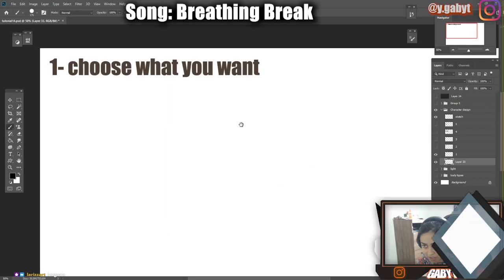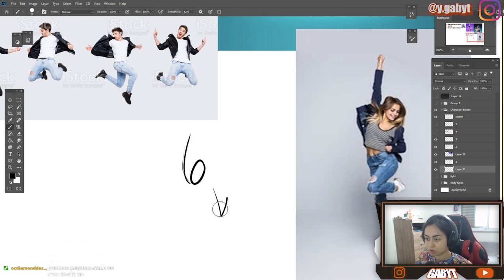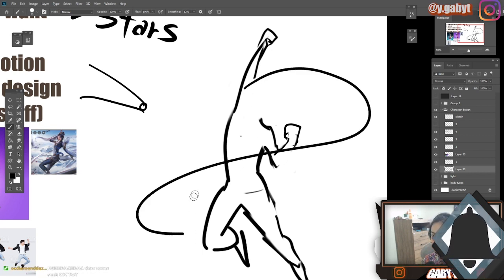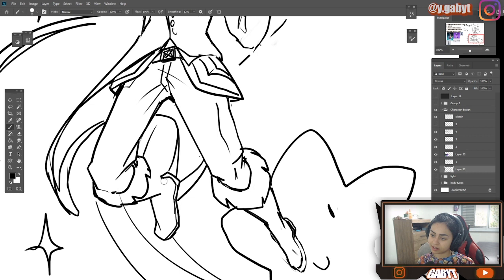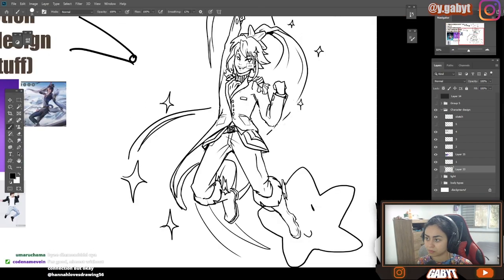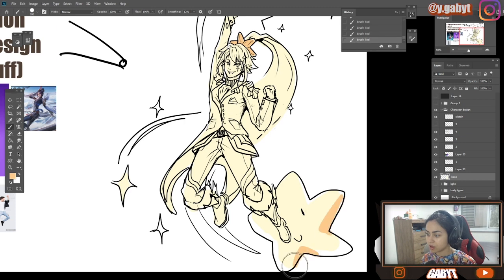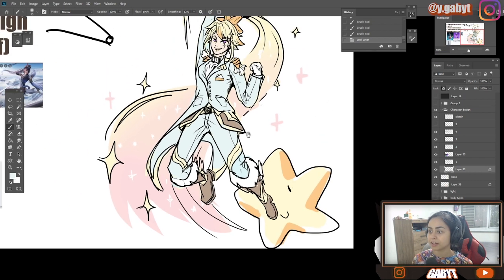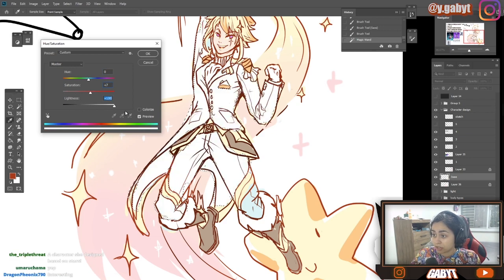DESIGNING A CHARACTER // Character Design TUTORIAL Step by step for beginners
Process of creating a character and the design! Hope you like it!

#​arttutorial

some cool people that i admire:
WillD
Neytirix
Clockbirds
Remarin
Nadiaxel
Samdoesart
Par0llel
LavenderTowne
Iku Aldena
Sakimichan